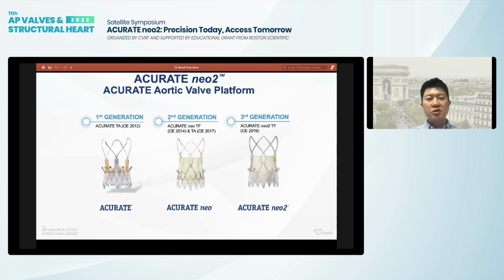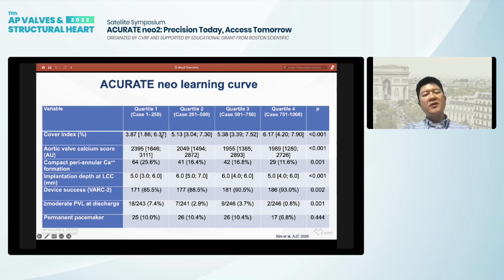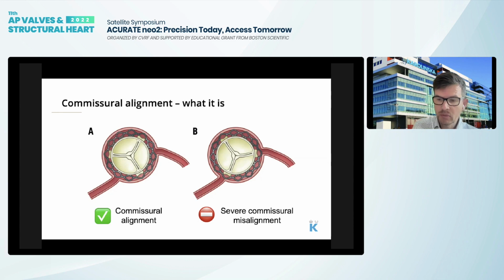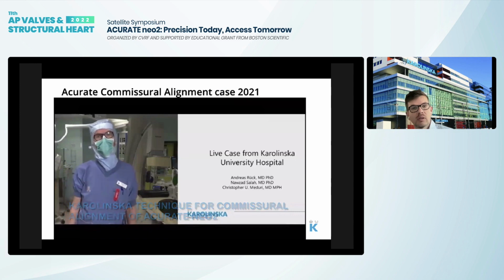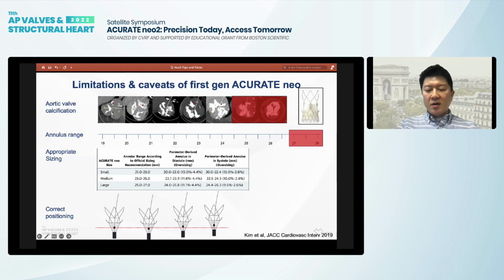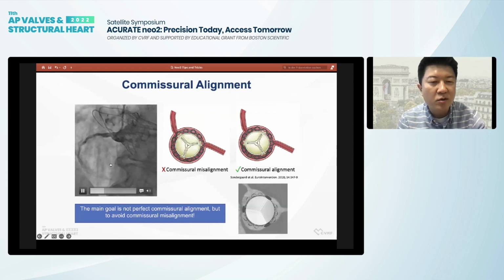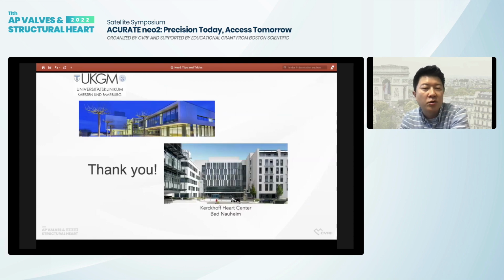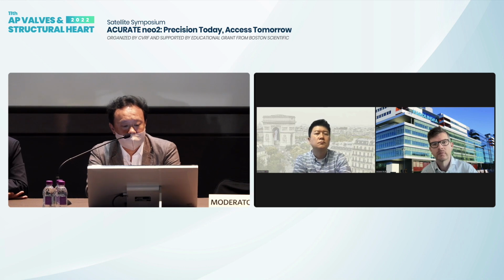[AP VALVES & SH 2022] ACURATE neo2: Precision Today, Access Tomorrow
[Satellite Symposium]
Organized by CVRF and Supported by Educational Grant from Boston Scientific

🕑 August 12, 2022, 1:30 PM-2:30 PM
🚩Room 1, Vista Hall, B2